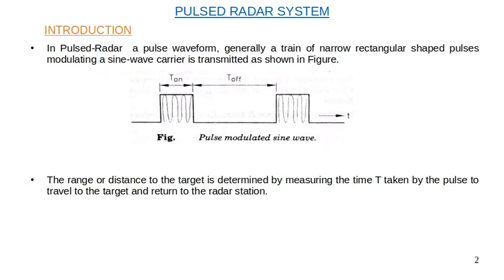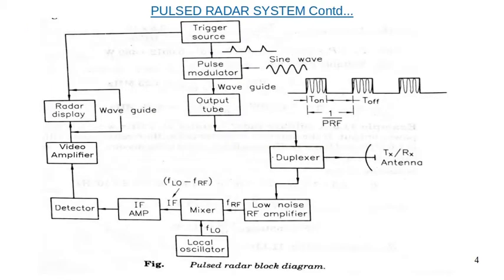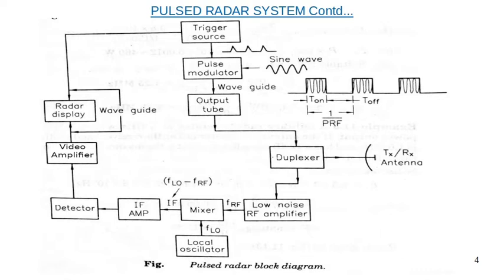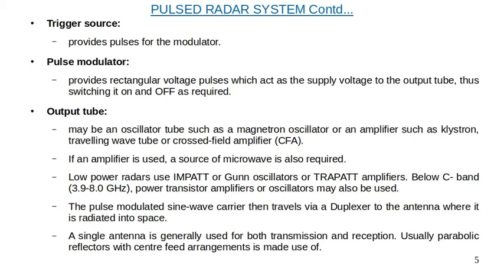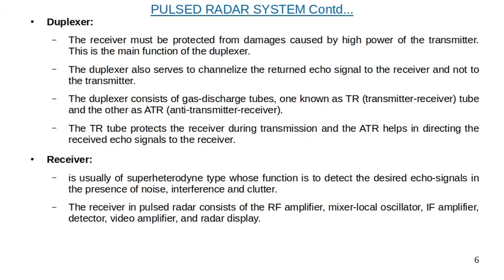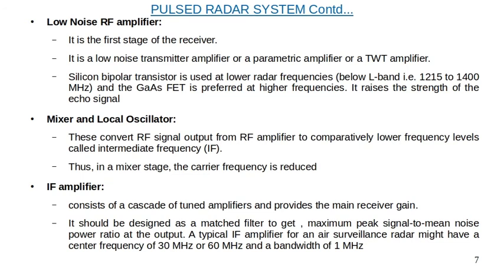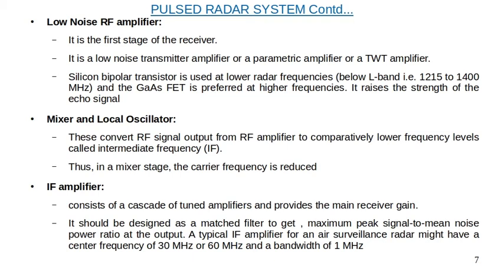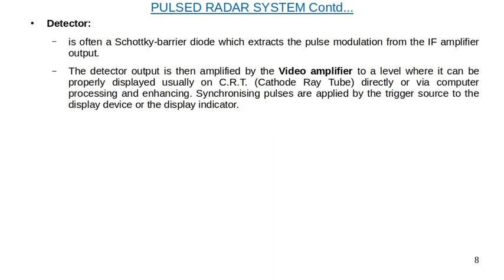PULSED RADAR SYSTEM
This is an educational video. In this video pulsed radar system is explained.

Reference used:

Microwave and Radar Engineering-M.Kulkarni